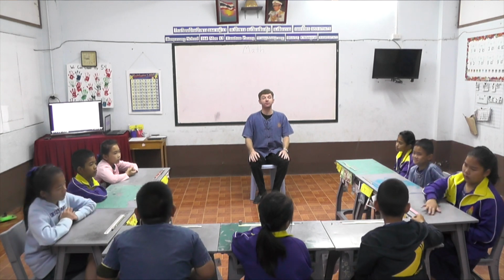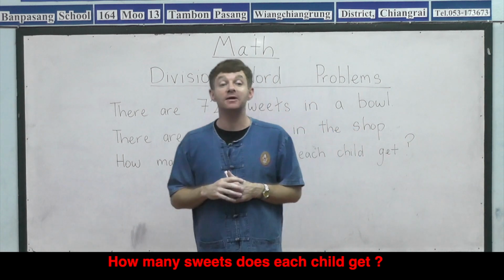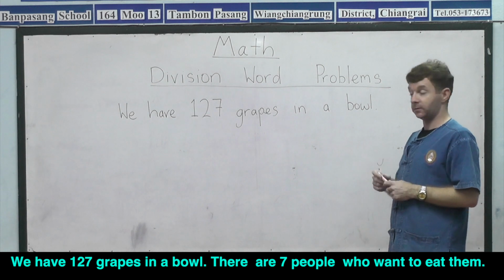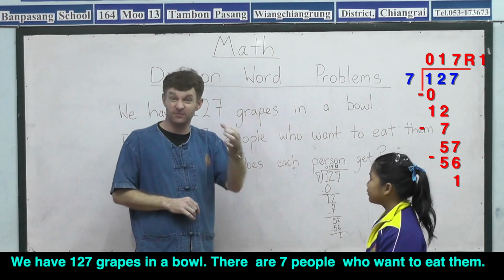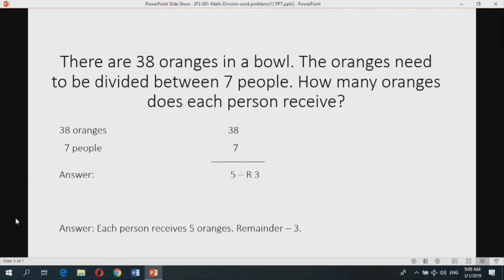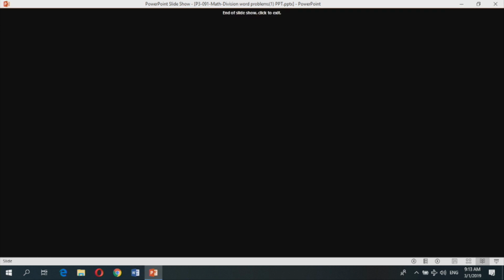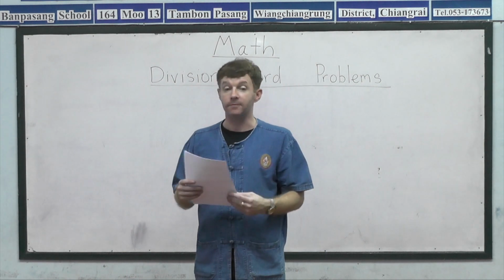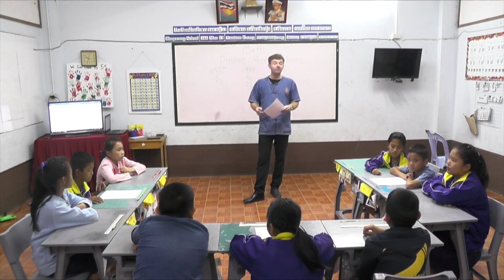Year 3 Math, Lesson 91, Division Word Problems(1)